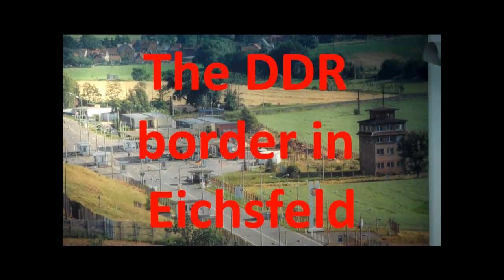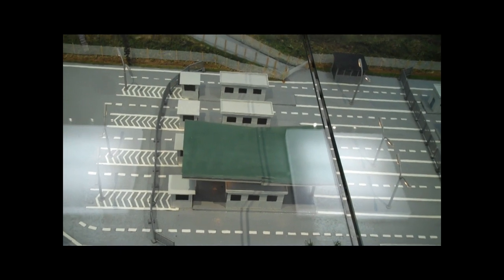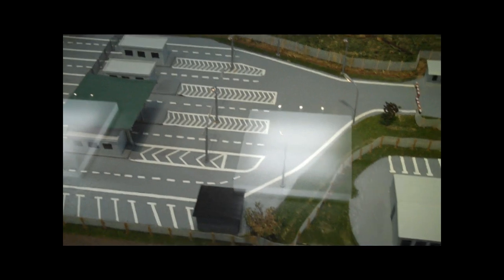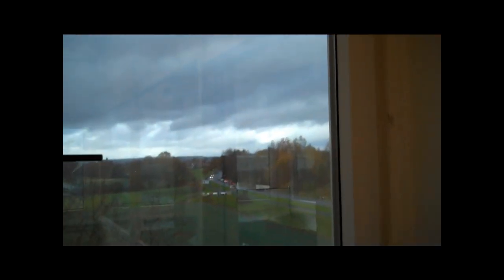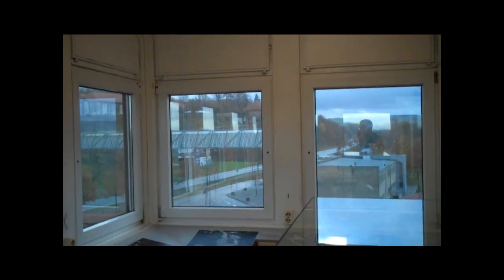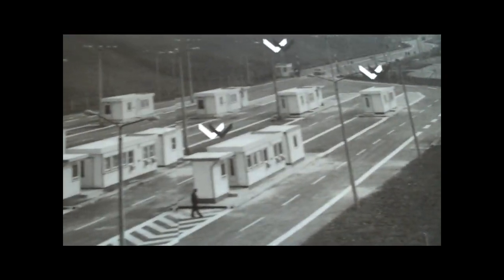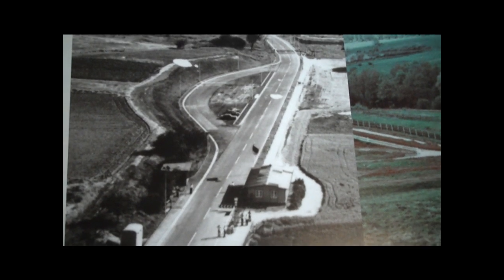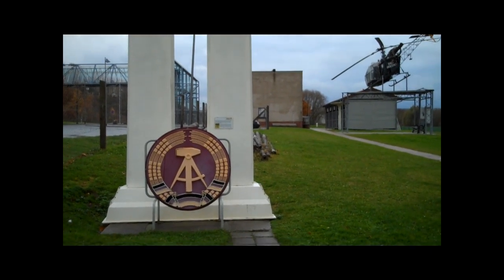The DDR border at Ecklingerode (Eichsfeld) part 1 of 2.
A look at the former East German border in the Eichsfeld based around the former border post there which was opened after the Helsinki Conference.

My channel on you tube is one of the most prolific from Poland. I have produced around 1,700 original films, most in
English but also in Polish, French, Italian and Spanish. My big interest in life is travel and history but I have also placed films on other subjects